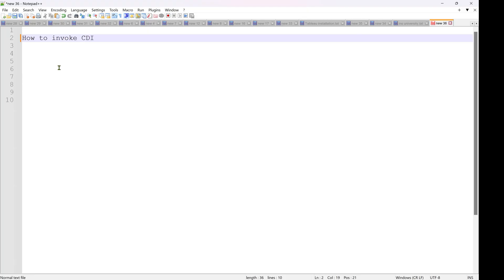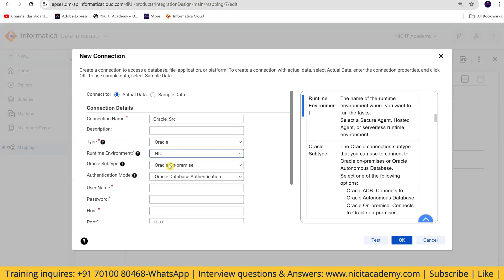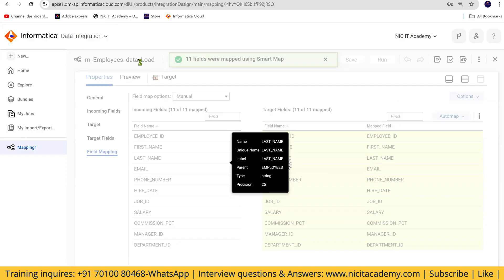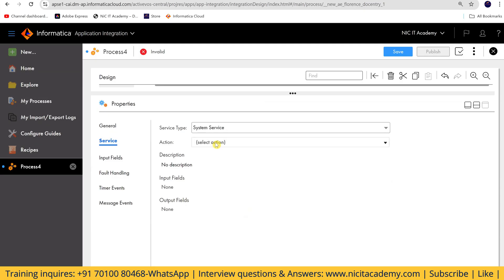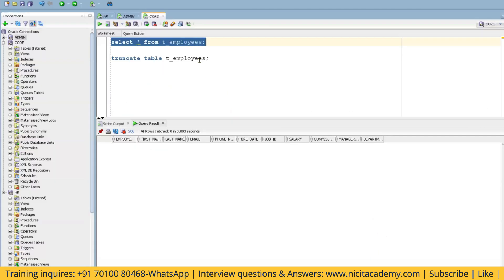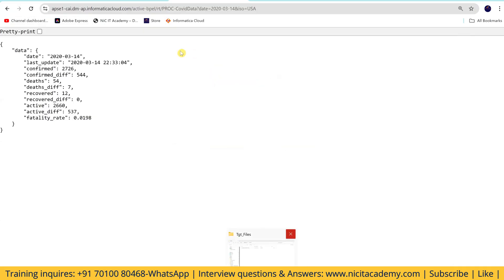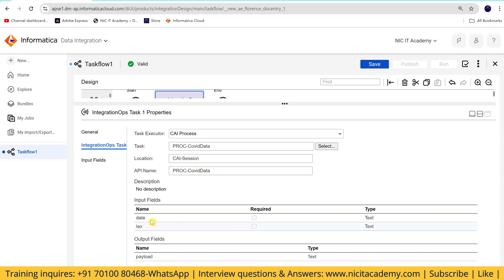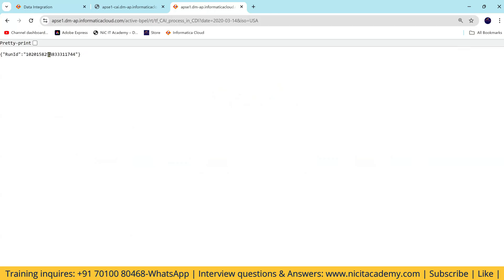Informatica IICS - How to call CDI into CAI and CAI into CDI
In this video, we will learn Informatica IICS scenario-based interview question and answer

Learn how to master Informatica IICS with top experts in the field. Get the skills you need to become a data integration pro in 2025 and beyond!

00:00 Informatica IICS scenario-based interview question and answer
00:12 How to call CDI task into CAI in Informatica cloud?
01:34 How to create a mapping in Informatica cloud IICS?
10:38 How to call CAI process into CAI in Informatica cloud?

⏬ Like the video and comment if you have questions

Hi Techies,

🌕 IICS (Informatica) Self-Paced Recorded Videos

📅 Day-Wise Training Sessions: From Day 1 to Day 35 - Complete Training
📚 Complete Notes & Material for Every Session
🏗️ Real-Time Project Architecture Overview
💪 Daily Exercises to Strengthen Skills
📄 Resume Preparation Session (Includes 6 Real-Time Resumes)
👩‍💻 IICS Developer Roles & Responsibilities Overview
🎯 Interview Preparation with Expert Tips
🧩 Complex Scenario Walkthrough for Real-World Application
🏗️ Project Architecture Session for Hands-On Knowledge
❓ Interview Q&A Session for Success
💡 Complete CDI and Basics of CAI Sessions

iics to cloud database connection,
iics Informatica,
iics login,
Informatica intelligent cloud services,
iics,
iics Informatica Cloud secure agent,